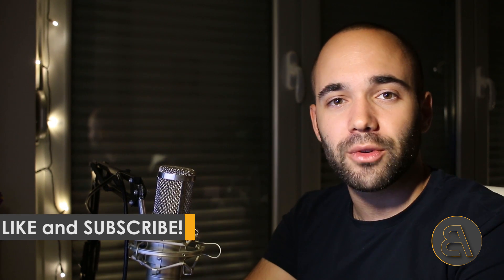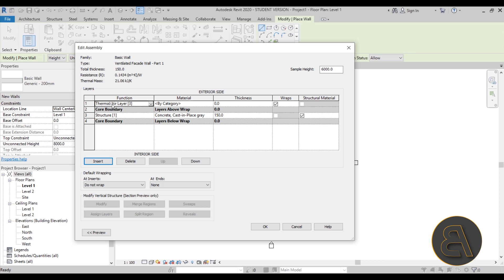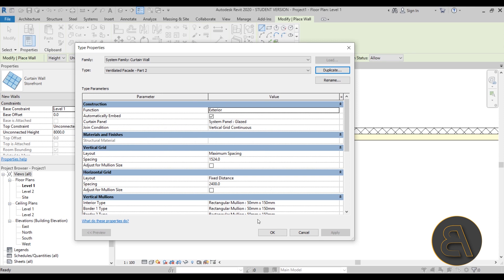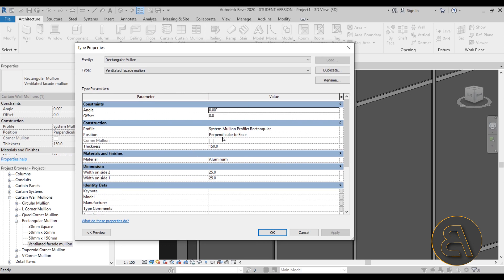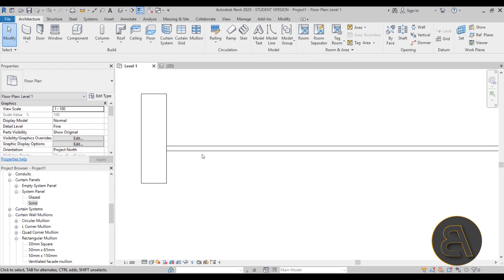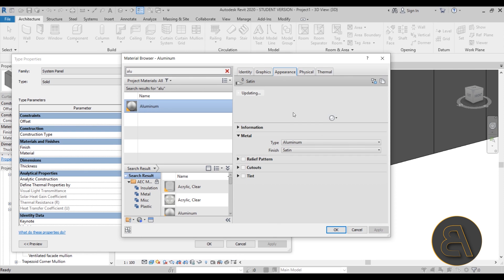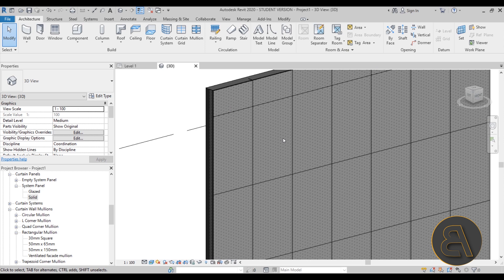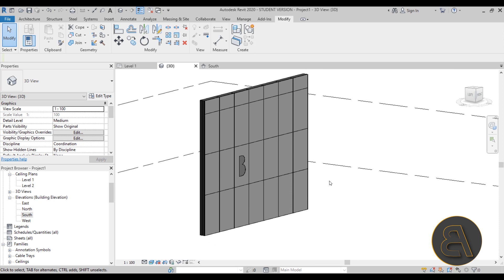Perforated Ventilated Facade - Revit Wall Tutorial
Additional Tags: perforated, ventilated, facade, curtain, wall, panel, architecture, family, Structural, Beam, Column, Beam System, Light, family, family editor, street light, Revit, Architecture, House, Reference Plane, Detail Line, Floor,, BIM, Building Information Modeling. Building, Roof, Roof by element, Roof by extrusion, How to model a roof in revit, Revit City, Revit 2018, Revit Turorials, Revit 2017, Revit Autodesk, Revit Architecture 2017, Revit Array, Render, AutoCAD, How to model in Revit, learn Revit, Revit Biginner tutorial, Revit tutorial for Beginner, Revit MEP, Revit Structure